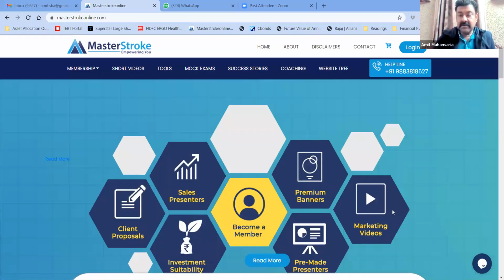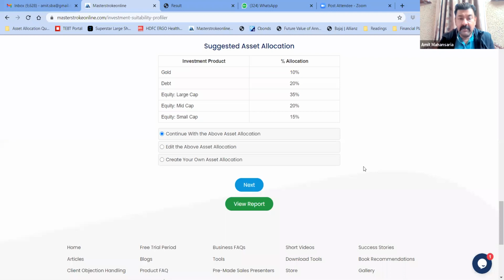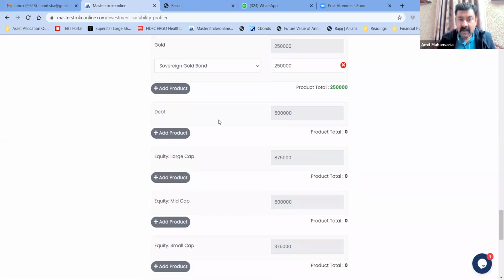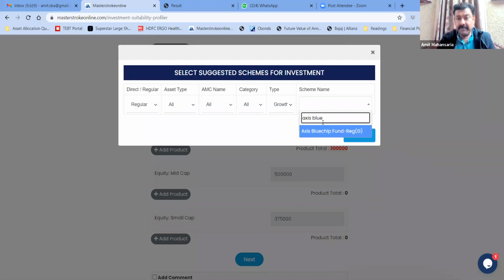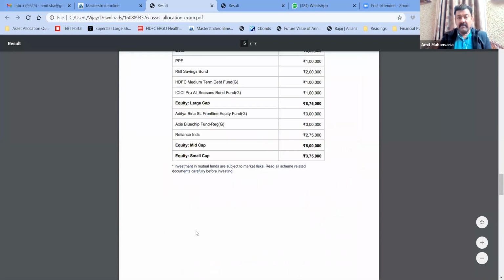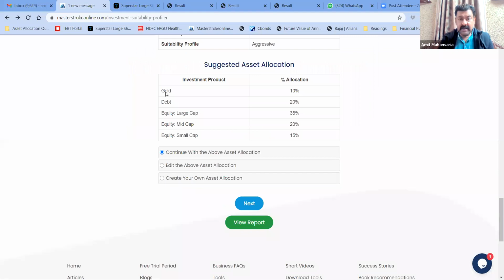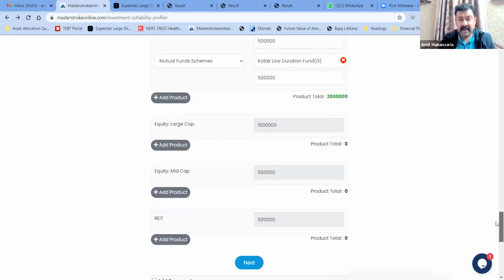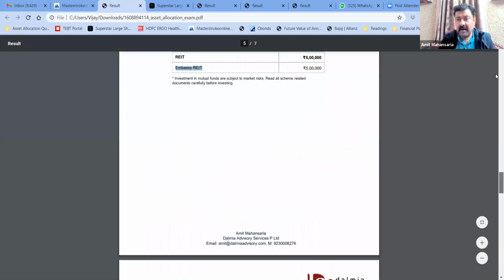How To Use Client Investment Suitability Profiler